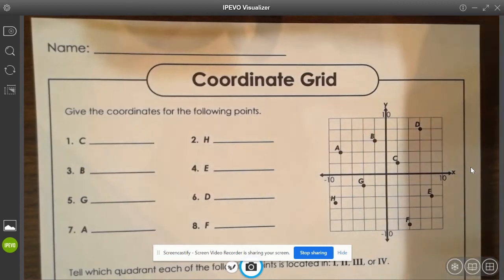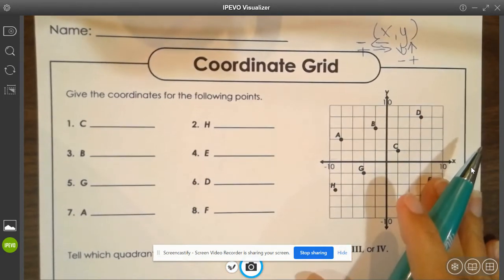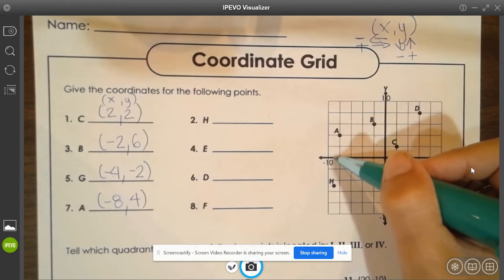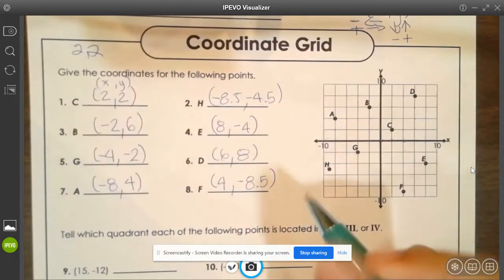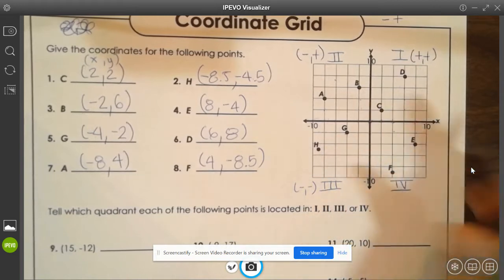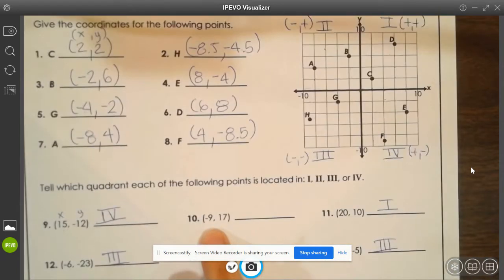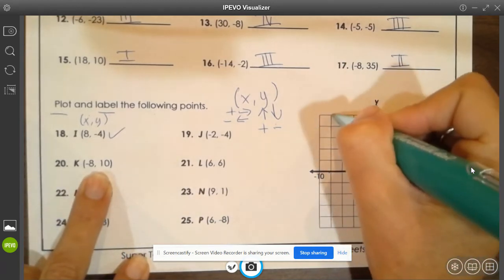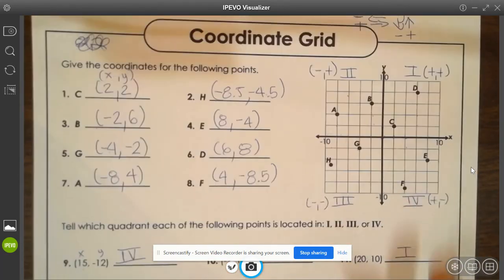Plotting Points on a Coordinate Plane